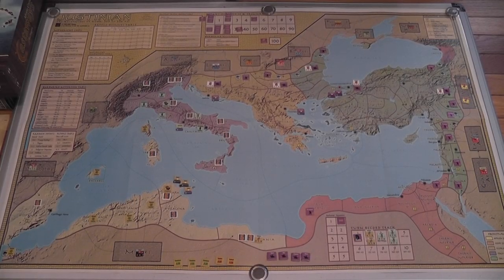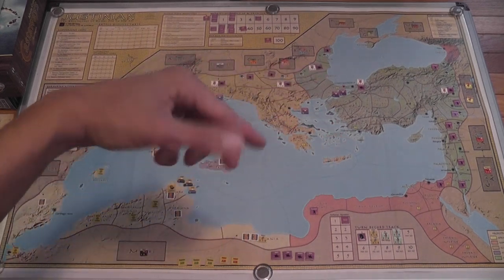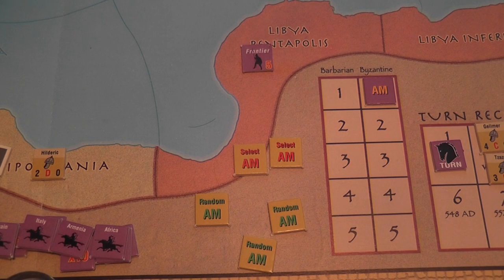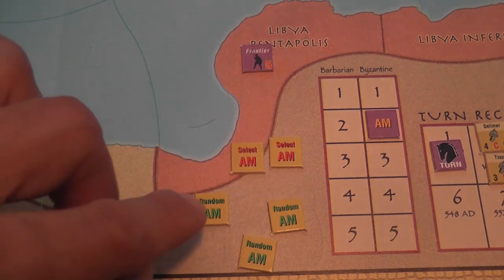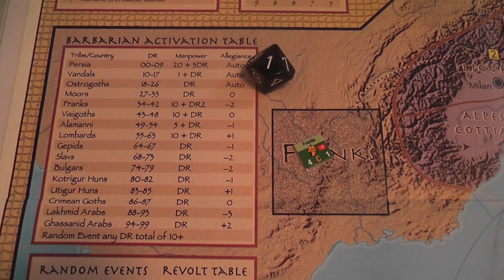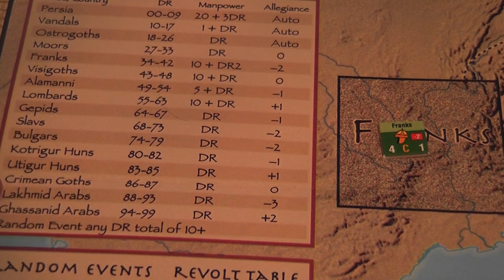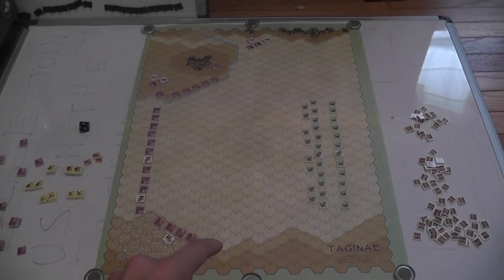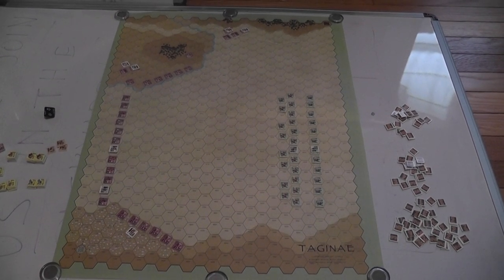Cataphract (Justinian + Land Battles) Review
INDEX: Intro (00:00); Justinian Campaign Game (02:47): Battle of Dara (17:20); Battle of Tagine (19:14); Battle of Casilinum (21:47); Battle of Tricamerun (24:32); Conclusions (26:47)